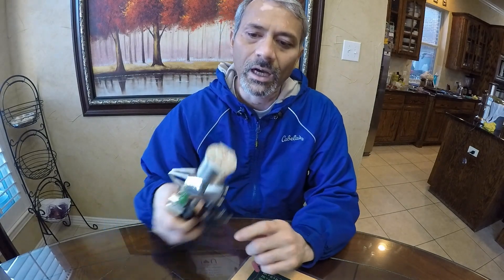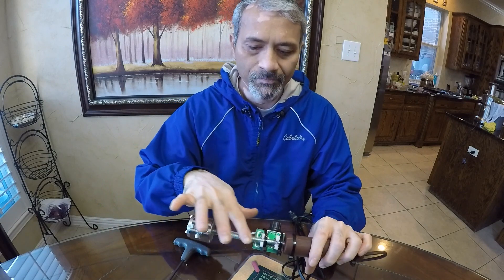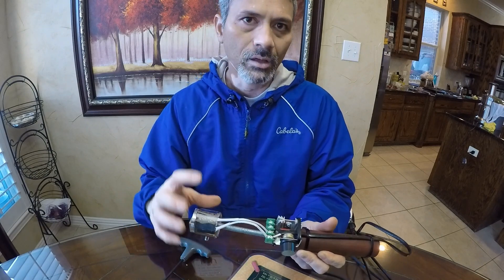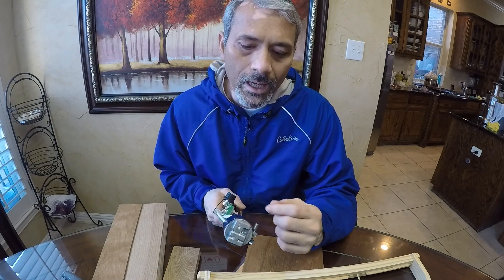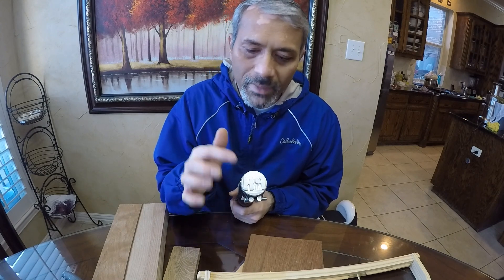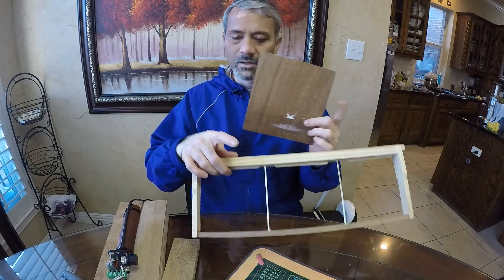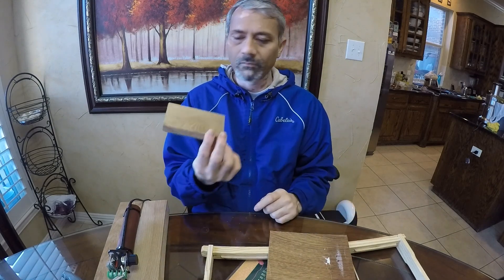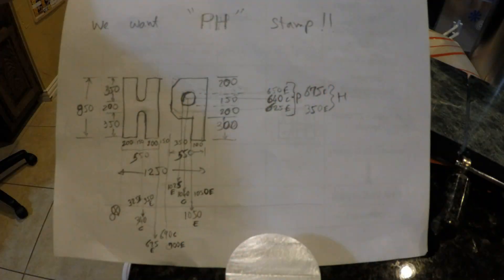HOW TO make an electric Branding Iron for less than $30!!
I built a branding iron using a band heater and an SCR voltage controller for less than $30. Commercial electric branding iron may cost you upwards of $200. If you have lathe+milling machine or Dremel tool then you are in business!  Couple of items you will need for this projects:

380W Band Heater
2000W PWM AC Motor Speed Control Module